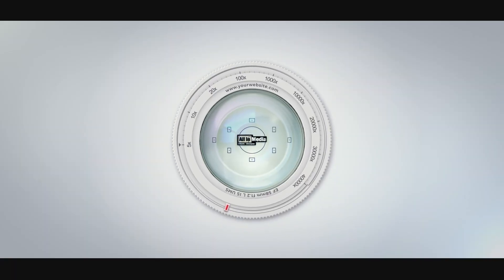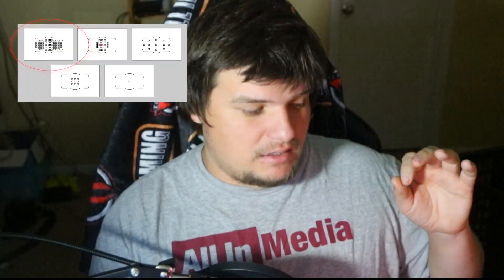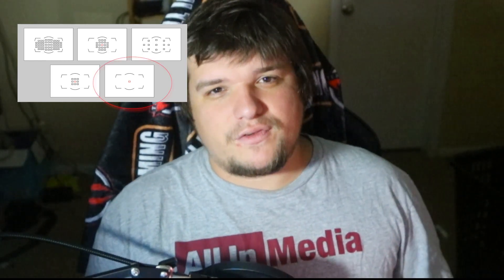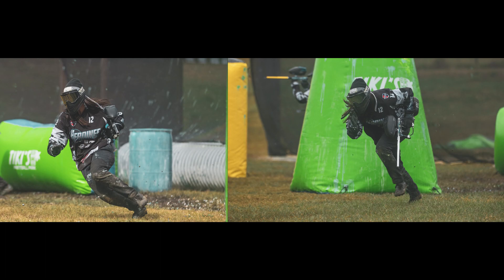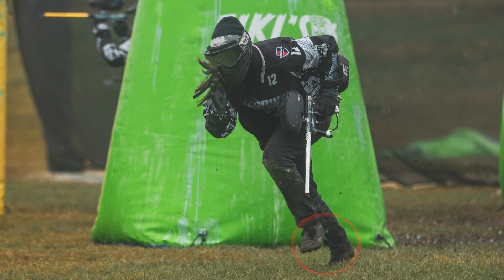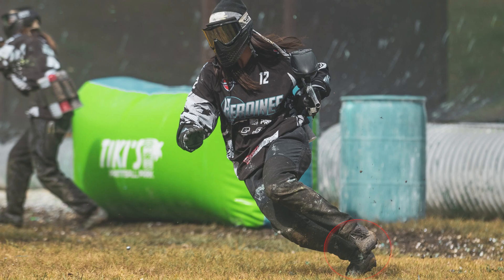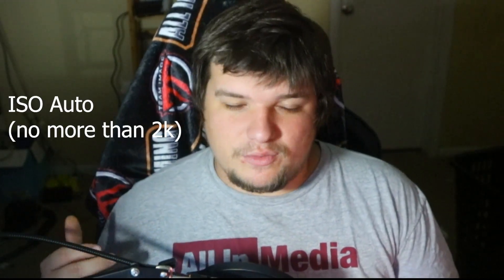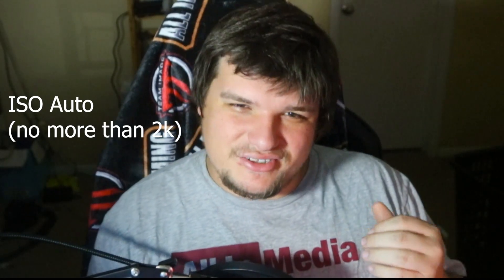Why are your photos blurry?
thank you to snap and shoot for my logo reveal intro!